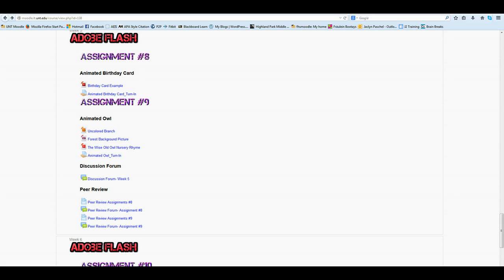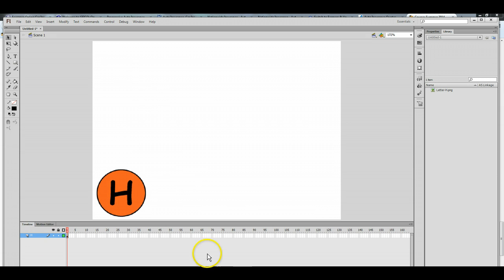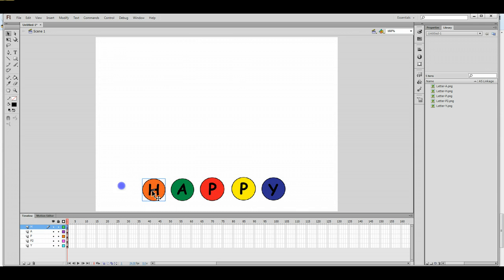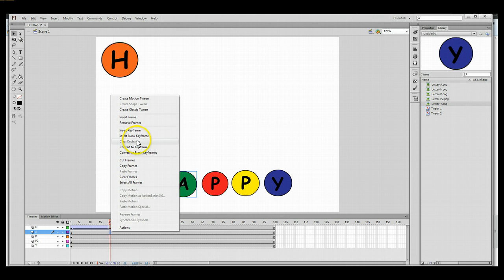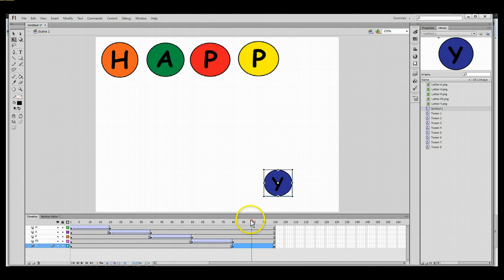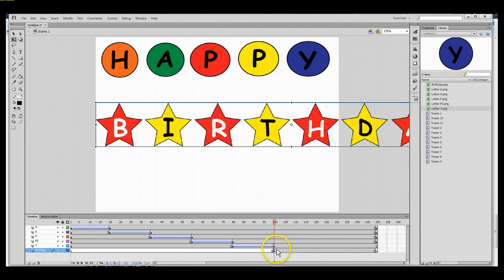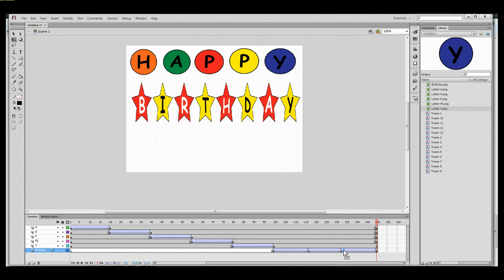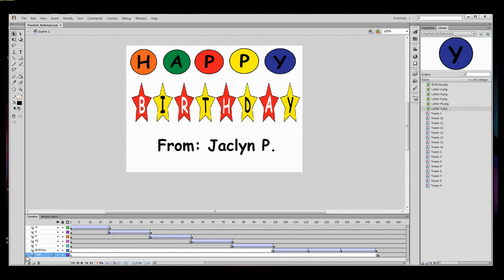Birthday Card Video Instructions_Flash